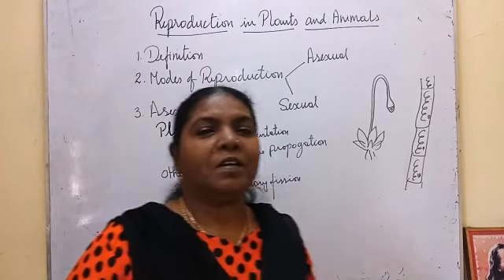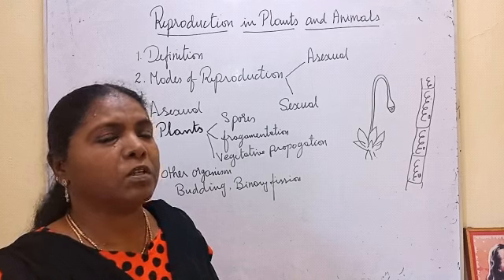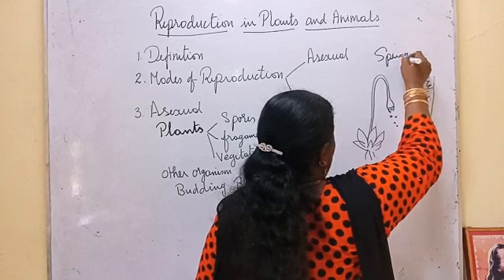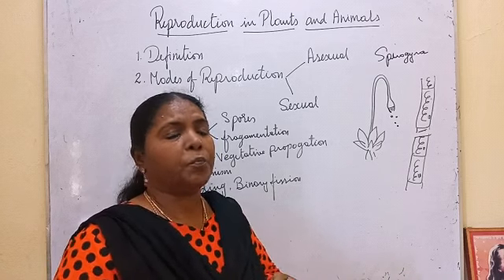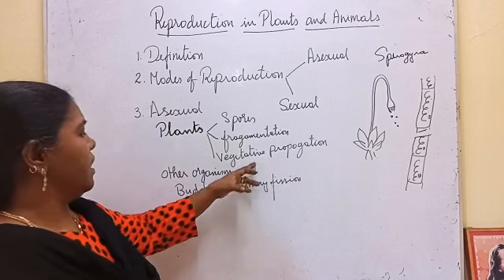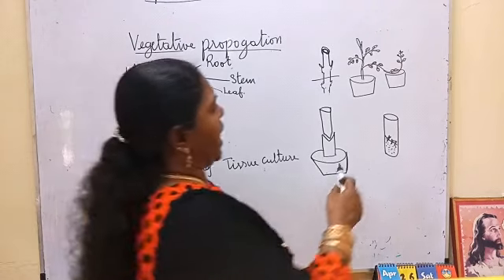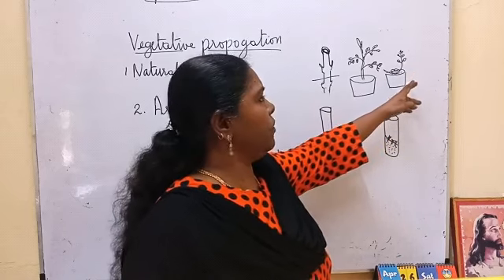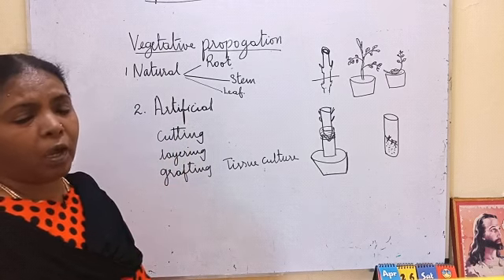Reproduction in plants and animals